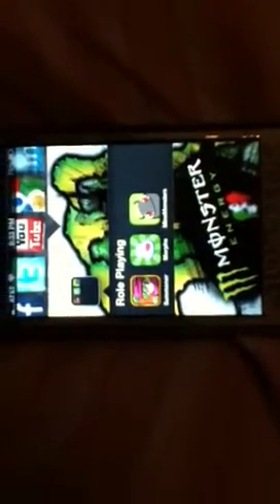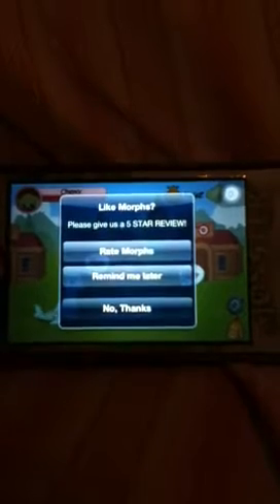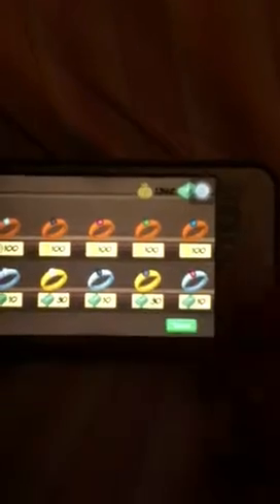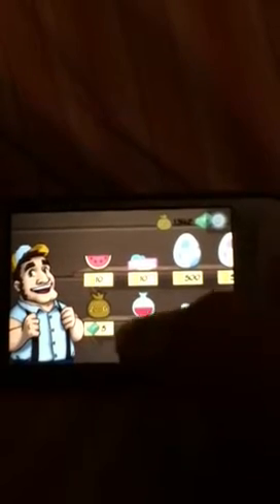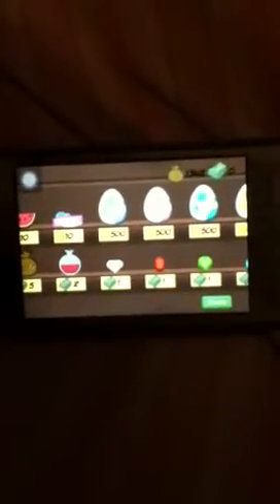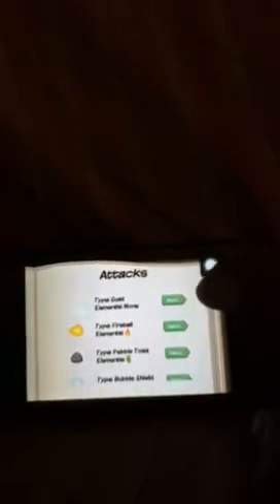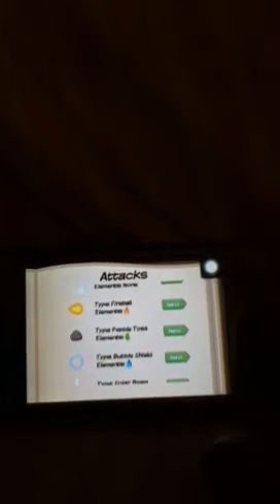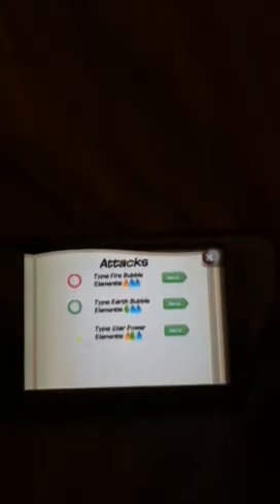Morphs - App Review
Check out this awesome new app Morphs!